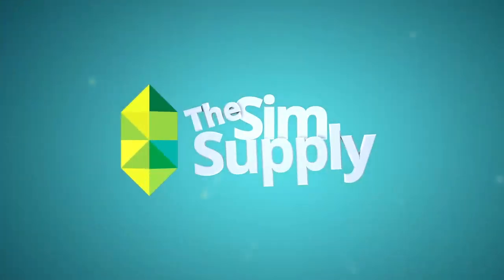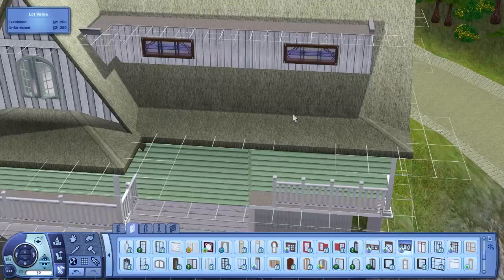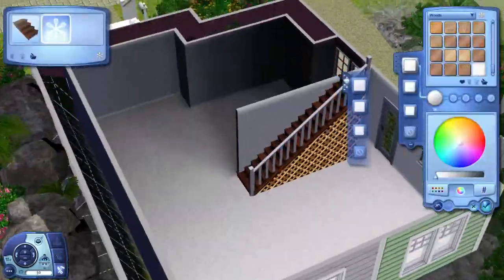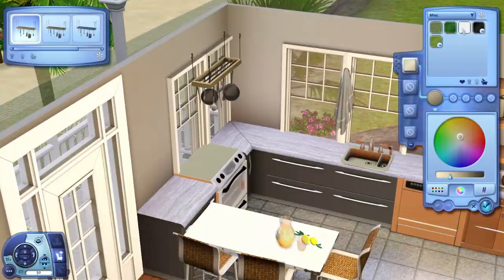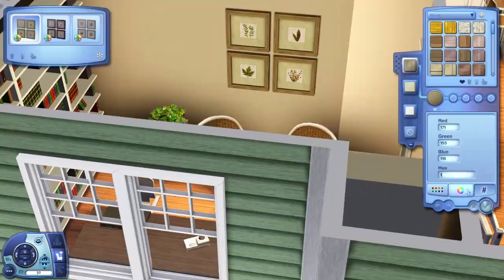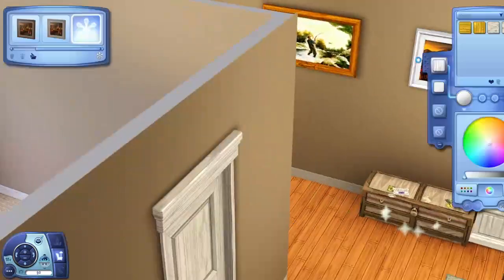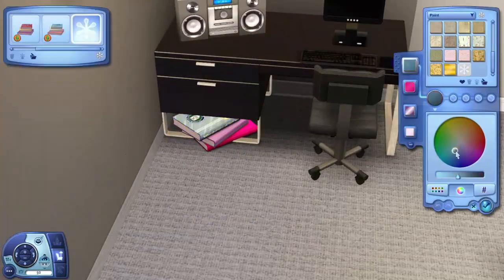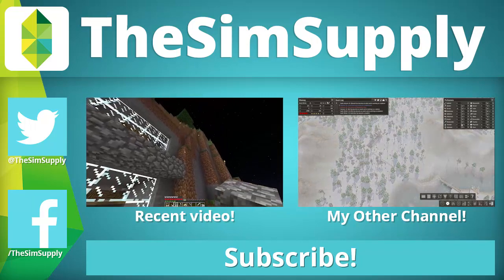The Sims 3 House Building - 1 Aluna Heights - Aluna Island